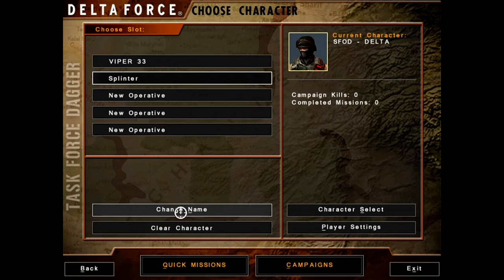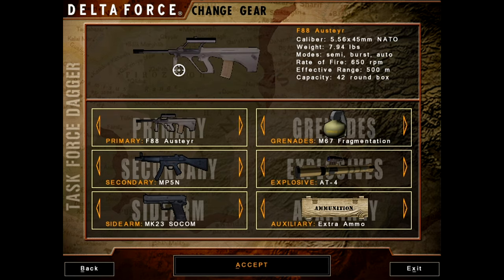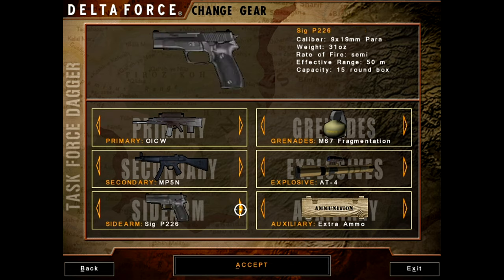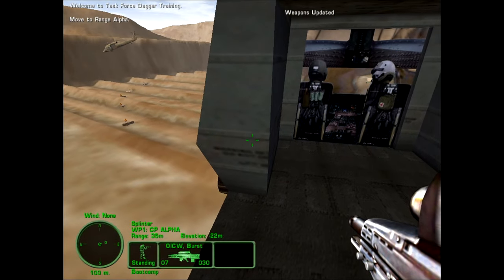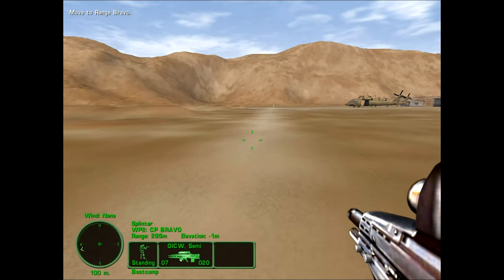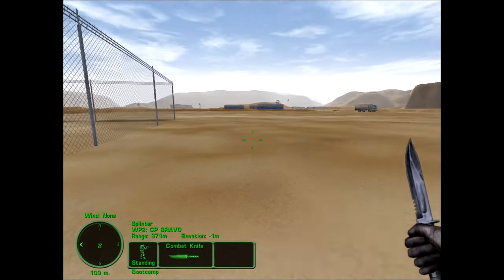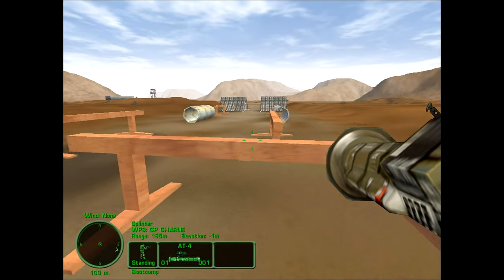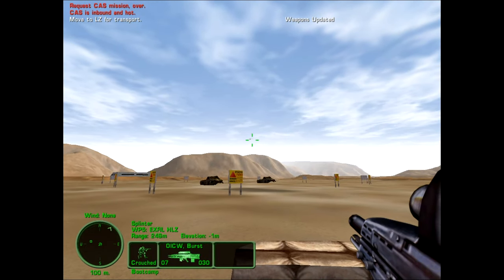Let's Play Delta Force Task Force Dagger Episode 01 Boot Camp (Quick Mission 01)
We kick off our tour of duty in Afghanistan with a quick refresher through the weapons range!